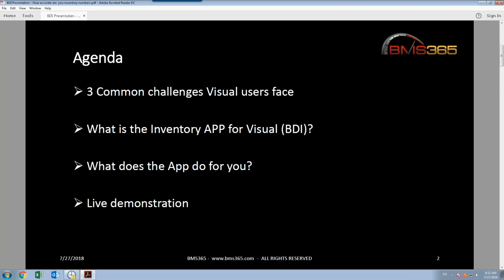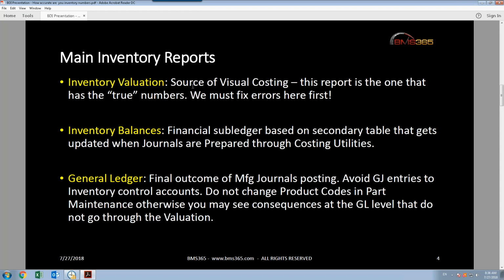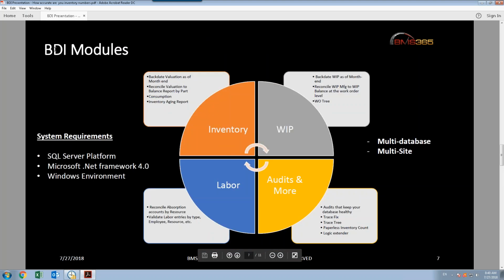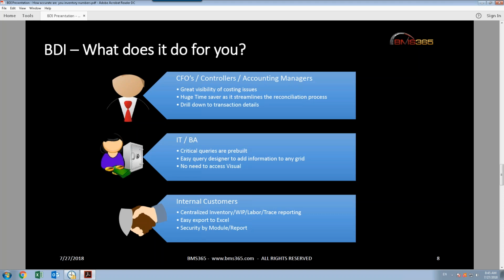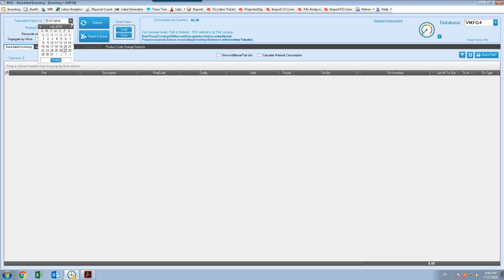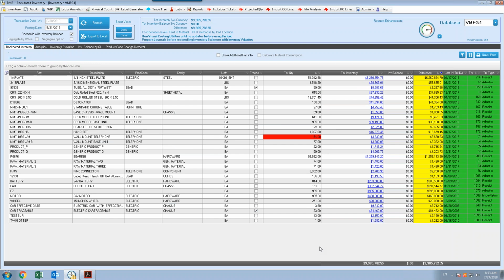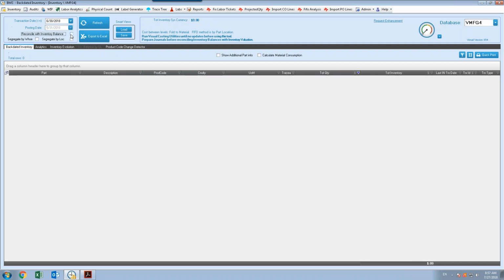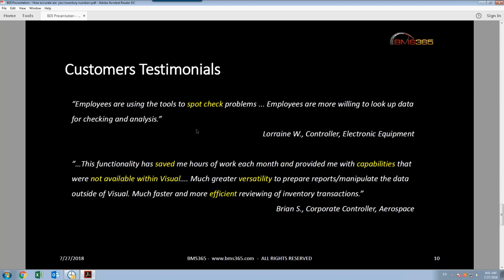Inventory App for Visual Manufacturing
MAIN BENEFITS & FEATURES
- Identify costing issues and reconciliation discrepancies by part id
- Streamline your Inventory/Wip reconciliations
- Get your Inventory Valuation as of any point in time
- Capture anomalies immediately at the part id level
- Audit your Inventory/Wip/Labor Real Time
- Easily create pivot tables to group the information by Product Code, Commodity Code, Warehouse, Site, etc
- Drill down to transaction details from the same screen
- Enables inventory count from a wireless devise/tablet connected to a Bluetooth scanner
- Audit trace to identify where/when serial numbers were used
- Export any screens to MS Excel in just one click